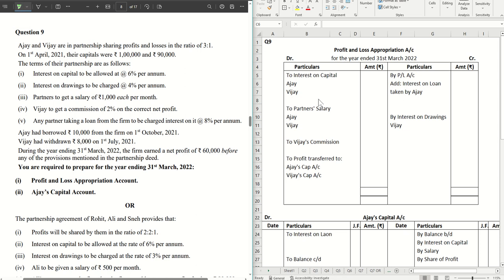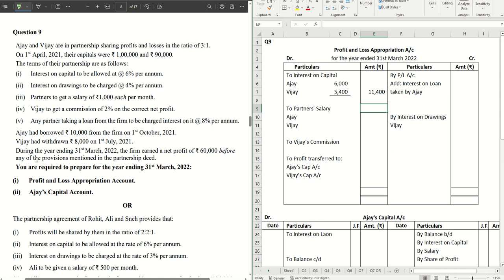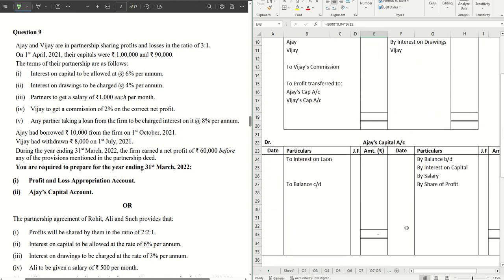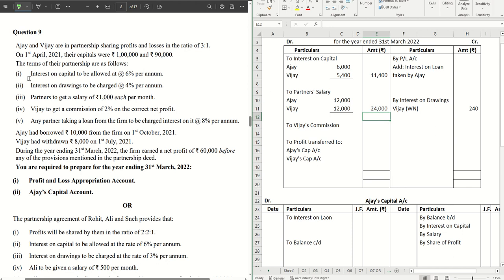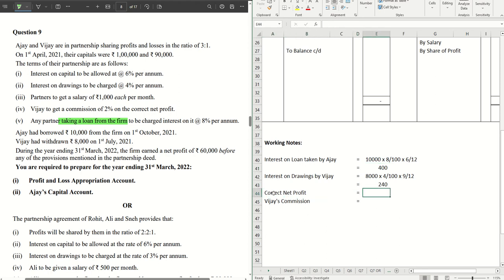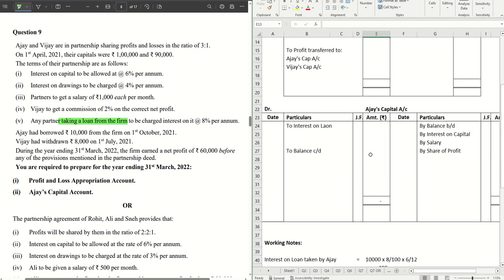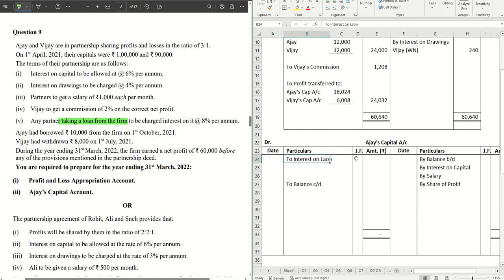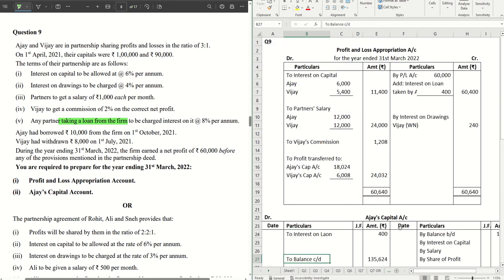Q9 - Interest on Loan taken by Partner - P/L Appro A/c | ISC 2023 Accounts Specimen Paper | Solution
Detailed explanation with solution of Q9' from ISC 2023 Accounts Specimen Paper - Interest on Loan taken by a Partner, P/L Appropriation A/c.

Question 9
Ajay and Vijay are in partnership sharing profits and losses in the ratio of 3:1.
On 1st April, 2021, their capitals were ₹ 1,00,000 and ₹ 90,000.
The terms of their partnership are as follows:
(i) Interest on capital to be allowed at @ 6% per annum.
(ii) Interest on drawings to be charged @ 4% per annum.
(iii) Partners to get a salary of ₹1,000 each per month.
(v) Any partner taking a loan from the firm to be charged interest on it @ 8% per annum.
Ajay had borrowed ₹ 10,000 from the firm on 1st October, 2021.
Vijay had withdrawn ₹ 8,000 on 1st July, 2021.
During the year ending 31st March, 2022, the firm earned a net profit of ₹ 60,000 before
any of the provisions mentioned in the partnership deed.
You are required to prepare for the year ending 31st March, 2022:
(i) Profit and Loss Appropriation Account.
(ii) Ajay’s Capital Account.